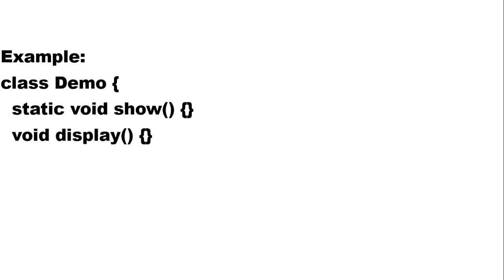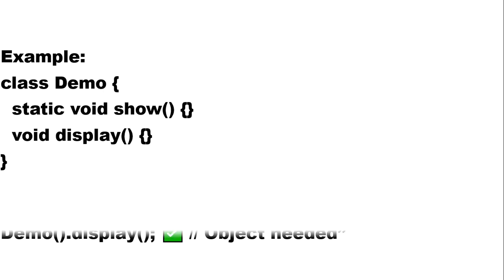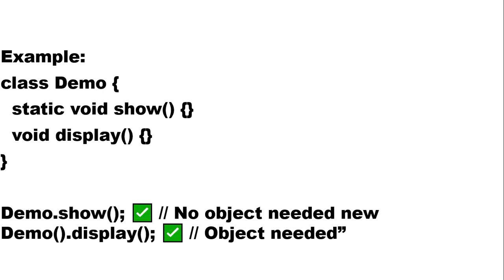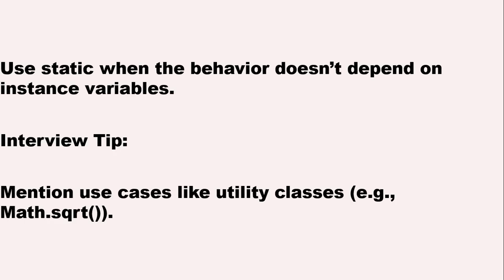Static vs Non-Static Java Methods: Which to Use & When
In this video, we're going to explore the fundamental concept of static and non-static methods in Java, a crucial topic that often comes up in technical interviews, including Java and Python interviews. Understanding the difference between static and non-static methods is essential for any fresher or experienced developer looking to ace their coding interview and land their dream IT job. We'll delve into the core Java concepts, including OOPS, and provide valuable tips and tricks for placement preparation. By the end of this video, you'll be able to confidently answer common Java interview questions and take your Java programming skills to the next level. So, if you're ready to learn Java and become placement ready, let's dive in!